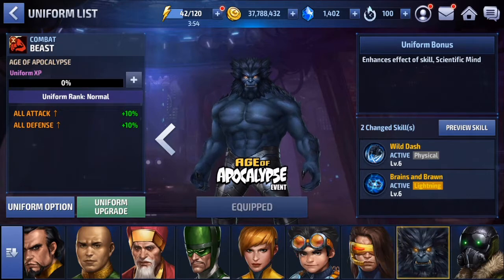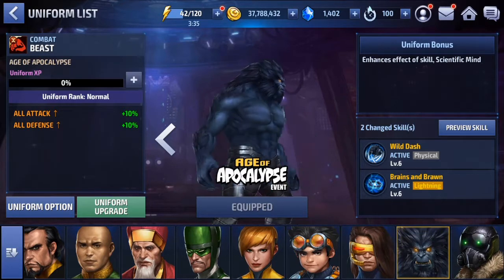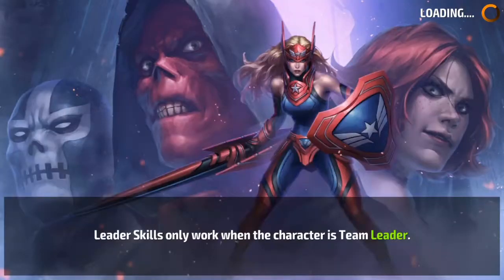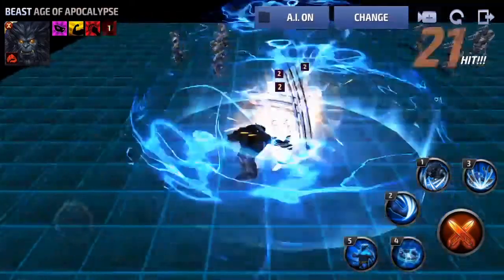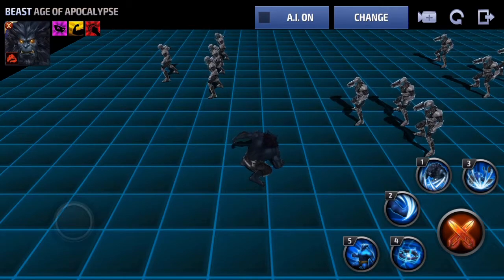Beast Age of Apocalypse Uniform First impressions and thoughts (MFF)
My thoughts on Beast's new age of apocalypse uniform. The change to supervillain makes him really useful on combat villain extreme alliance battle and also for shadowland. He gets a boost in his leadership to 50% and one skill change so overall not a great uniform in terms of bonuses but useful if you need a villain for shadowland and also if you want to boost you score some in extreme alliance battle.